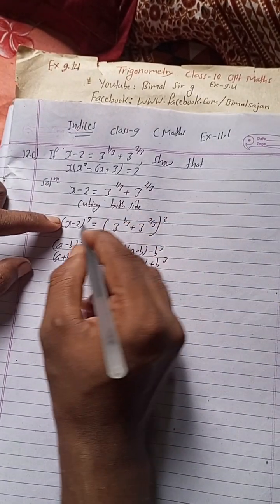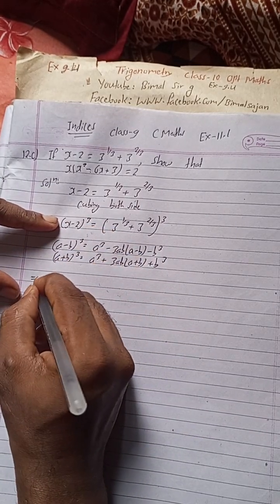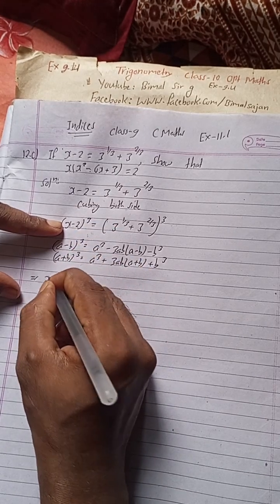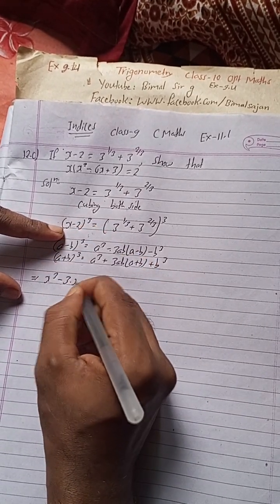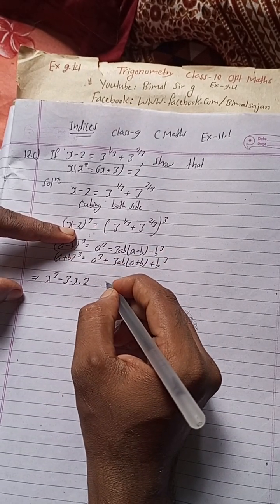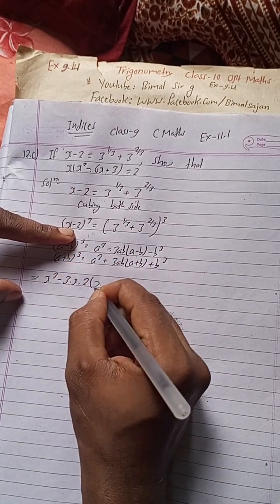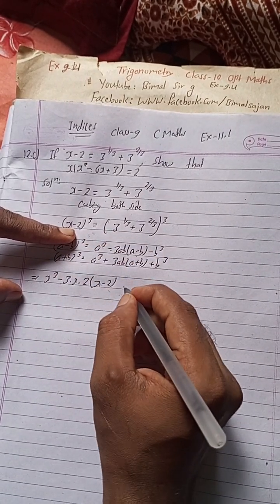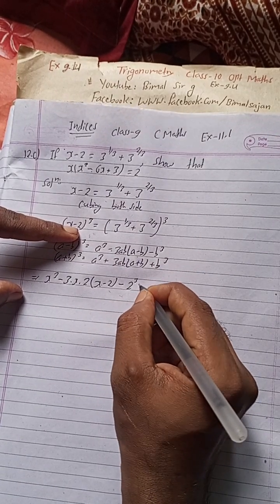12c) If x-2 = 3^(1/3) + 3^(2/3), show that x(x² - 6x + 3) = 2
12c) If x - 2 = 3 ^ (1/3) + 3 ^ (2/3) show that x(x ^ 2 - 6x + 3) = 2

12c) If x-2 = 3^(1/3) + 3^(2/3), show that x(x^2 - 6x + 3) = 2

12c) If x-2 = 3^(1/3) + 3^(2/3), show that x(x² - 6x + 3) = 2